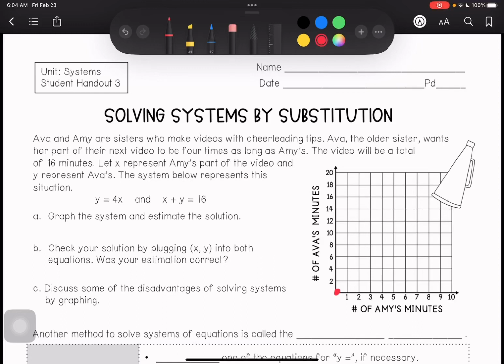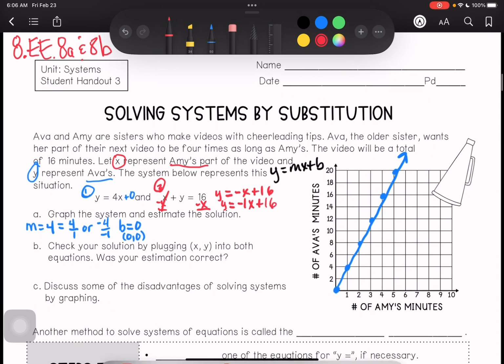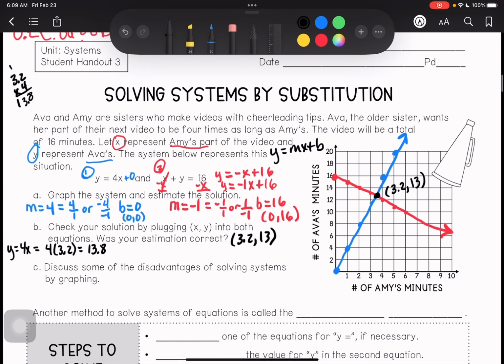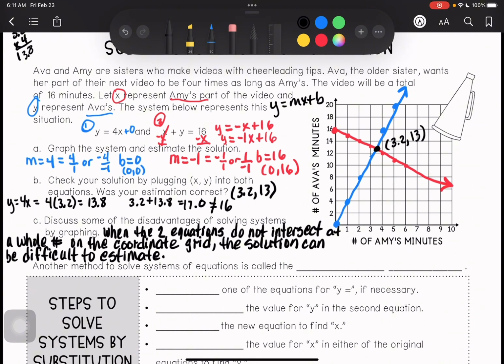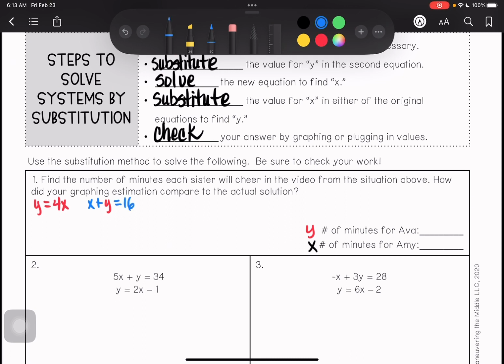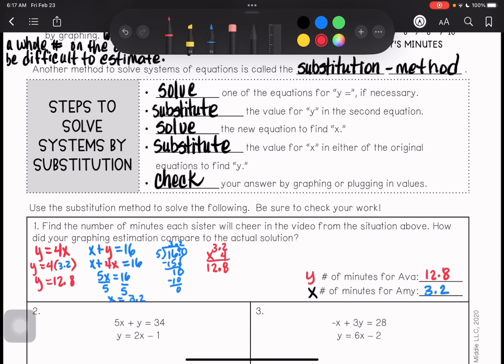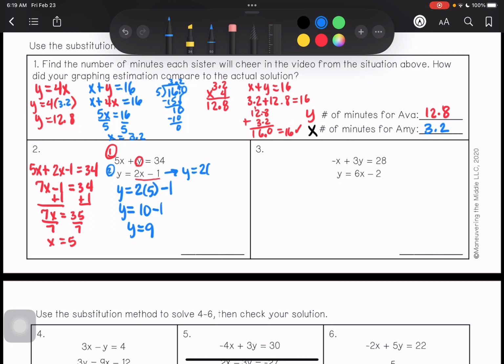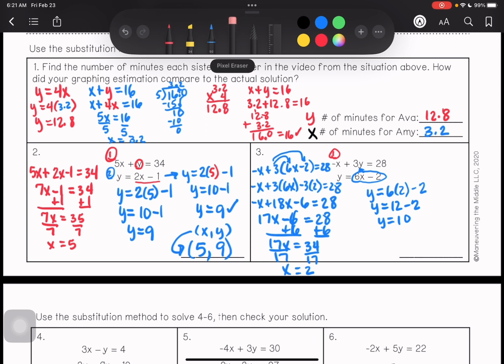Substitution notes maneuvering the math